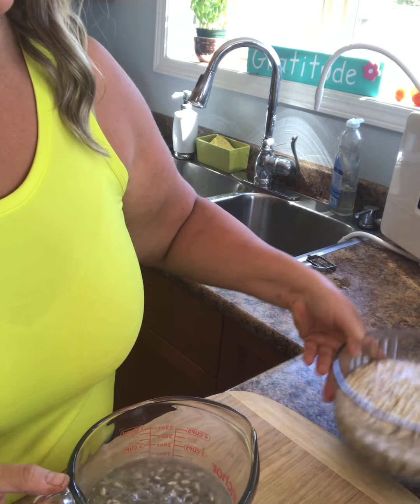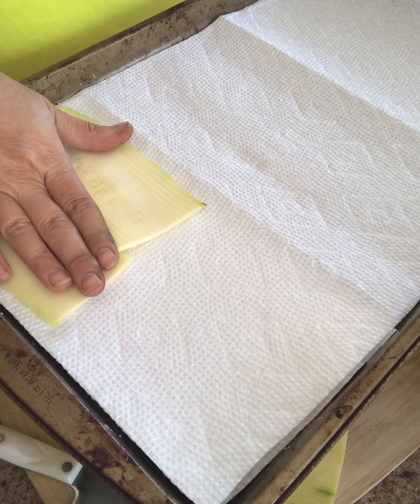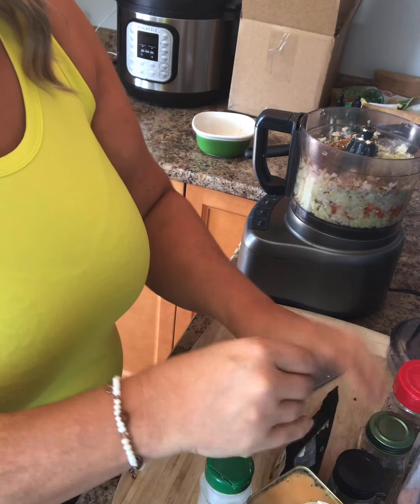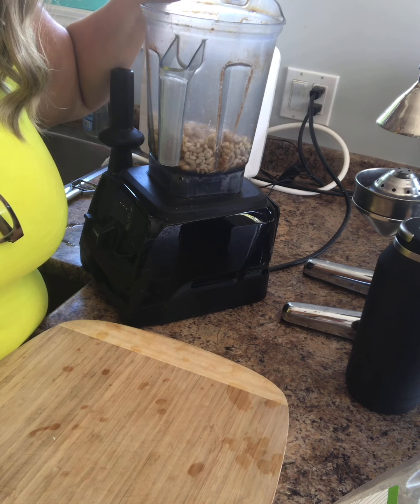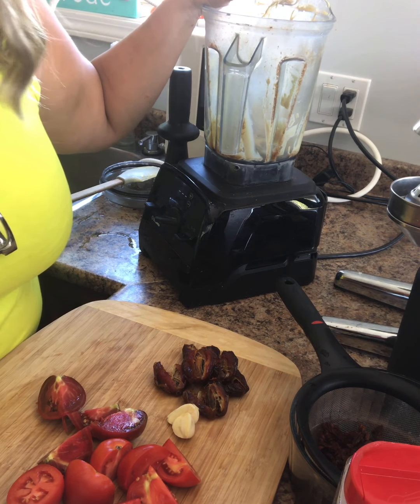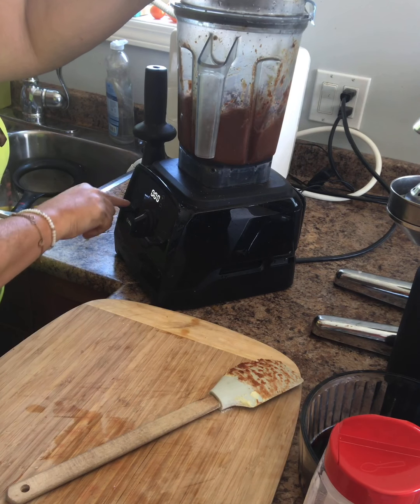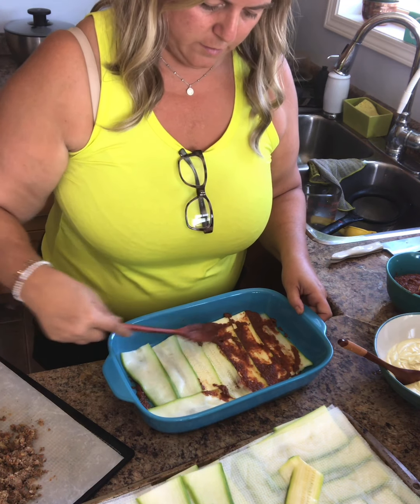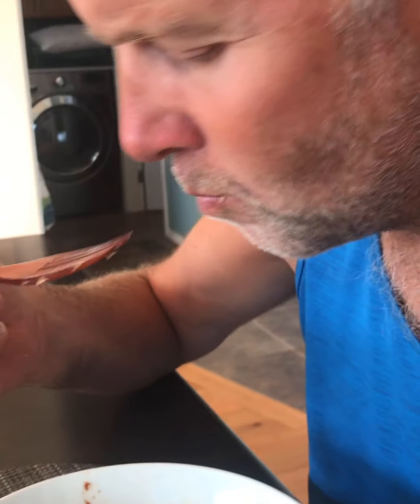Raw vegan lasagna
Raw vegan traditional lasagna

Prep min 4 hours before or overnight:
Soak 1 cup of an even amount of pine nuts and cashews
Soak 1/4 cup sundried tomatoes
Soak 1 cup sunflower seeds

All ingredients needed:
2 med-large zucchini
1 cup (pine nuts/raw cashews)
1/4 cup sundried tomatoes
6 dates
1 cup sunflower seeds
4-5 tbsps nutritional yeast
3-4 garlic cloves
1 lemon juiced
3 small to medium tomatoes
1 medium white onion
2 sweet peppers
Carrot pulp (optional)
1 Tbsp Psyllium husk powder
Oregano
Basil
Salt & pepper
Chipotle seasoning
Onion powder
Garlic powder

Dehydrate at between 115-119 degrees for 4-4.5 hours

Bon appetite!

For my first ebook 👇🏻